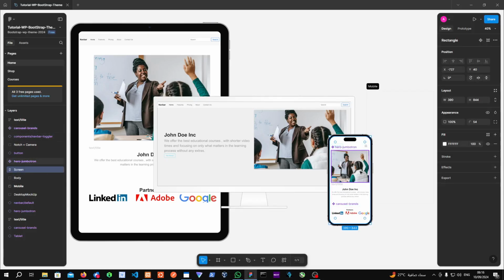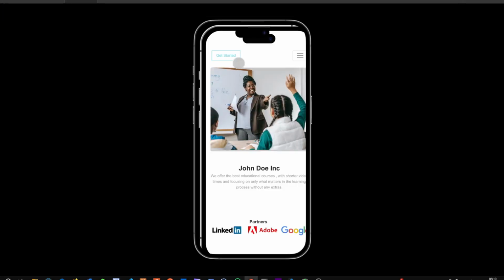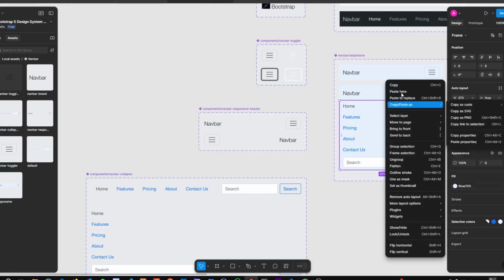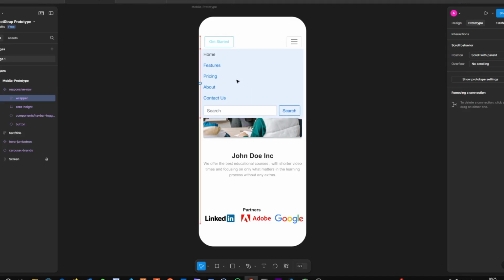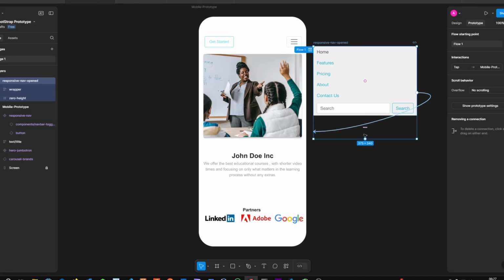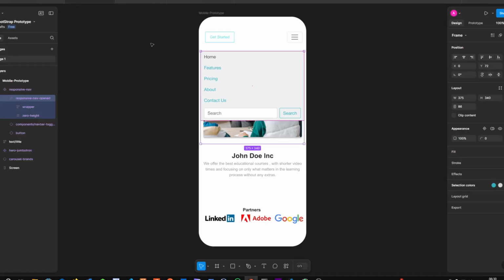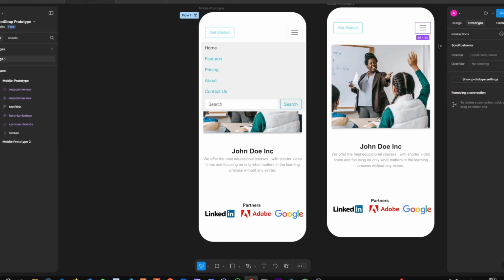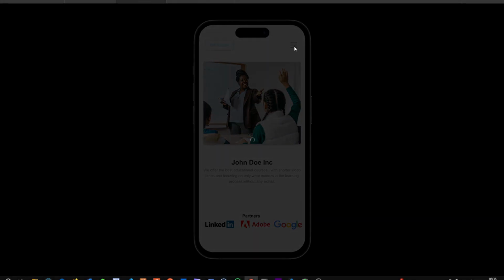Figma & WordPress 08 - Protoypes in Figma .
00:00 || 05:00  Turn MockUp into prototype.
5:00 || 19:30  Overlays & Navigate to .
19:30 || 19:47  Outro.

References.